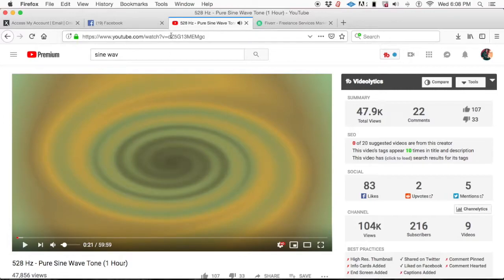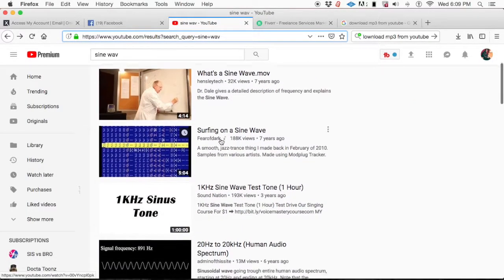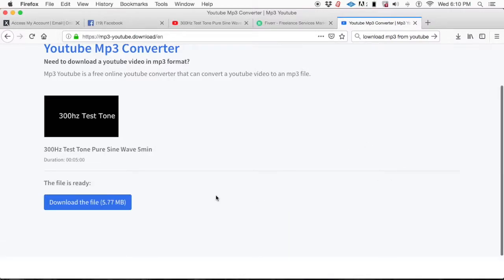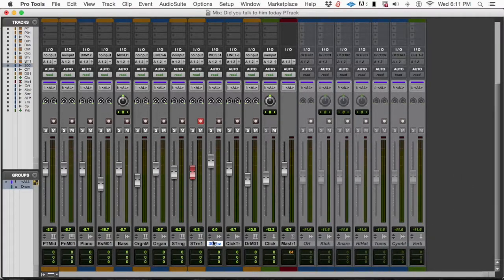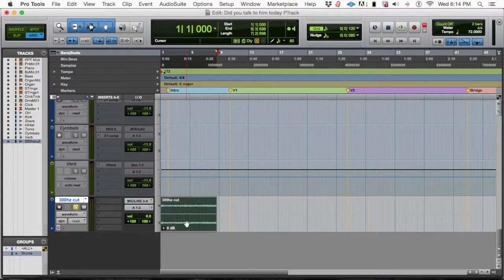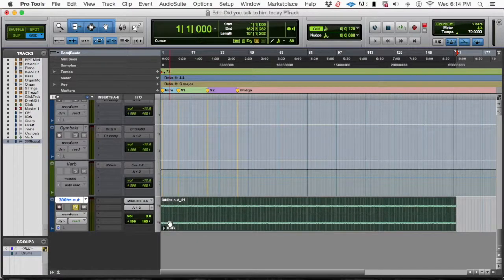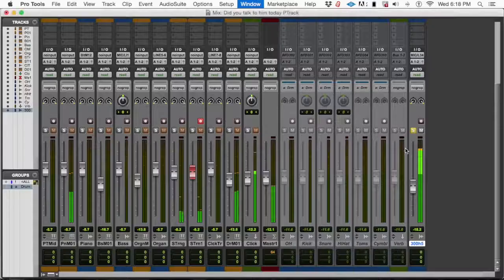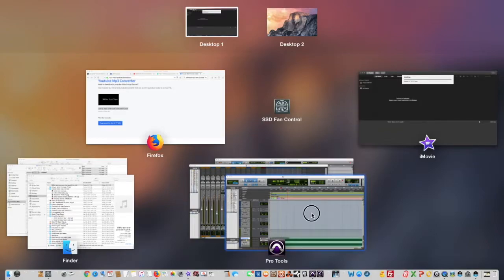Producers Tutorial Editing Sine Wave Hack